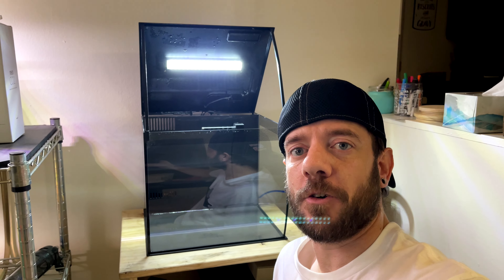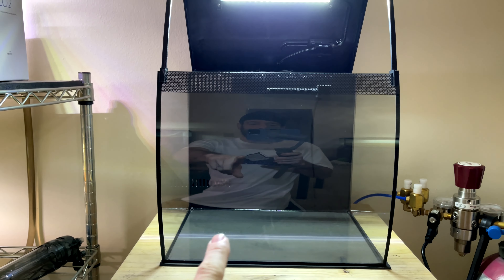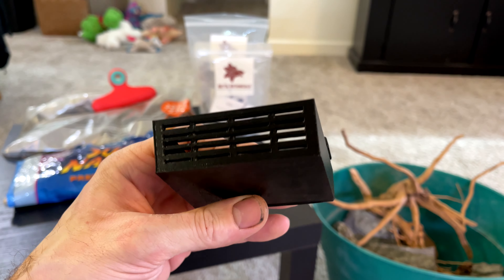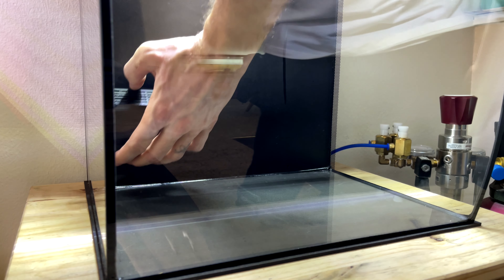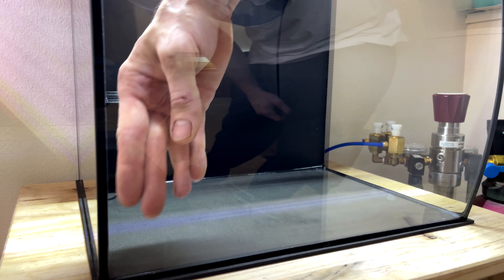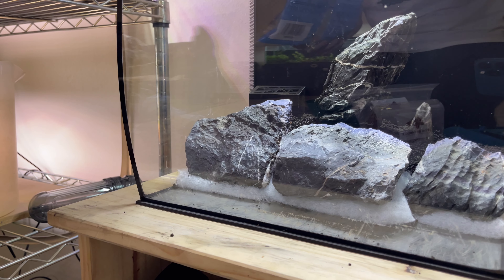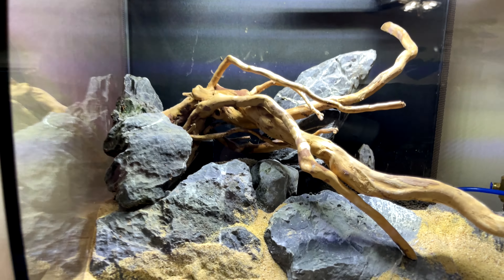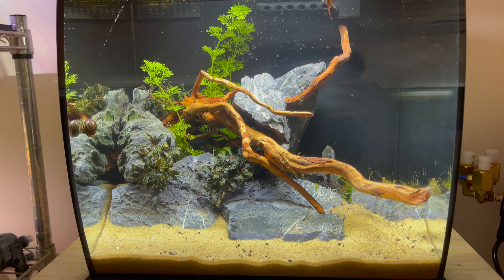Betta Tank Aquascape Setup in a Fluval Flex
Today were finally aquascaping the other Fluval Flex for Candyman the betta.  I must say, this one turned out FANTASTIC in my opinion! I still have to add the fine details such as botanicals. Once this tank grows in its going to be something to drool over and I cannot wait for that day to come!

Do you enjoy these aquascaping tutorial videos? I do enjoy making them for sure!

I will have an update video soon showing all the tanks and their progress so far as well as changes I've made to make the tanks that much better. I really love to aquascape. It is very similar to making artwork. Live aquarium artwork. The energy a live planted tank gives of is so soothing.